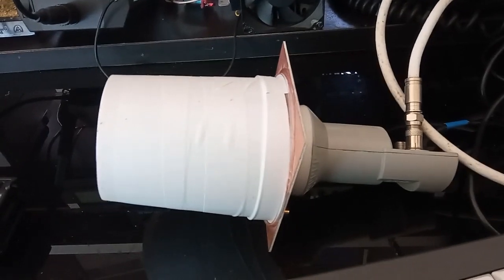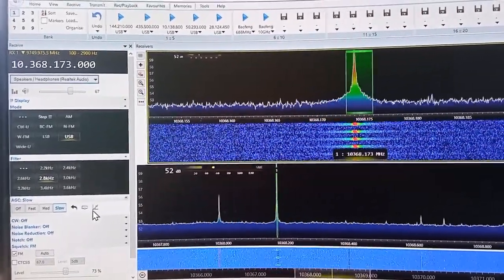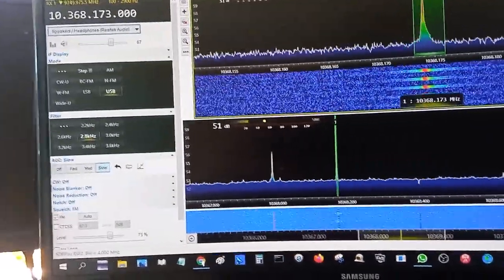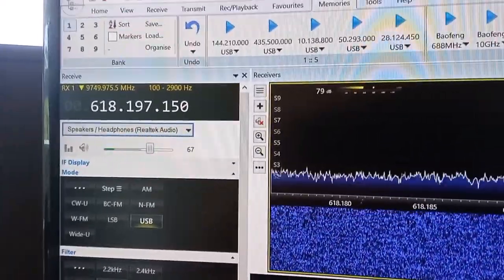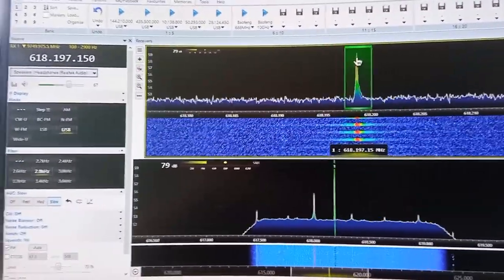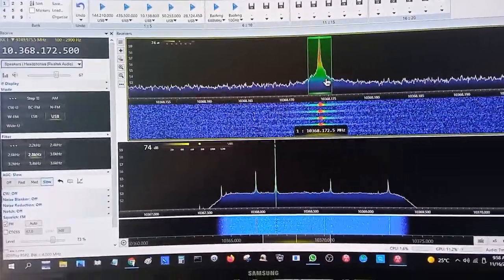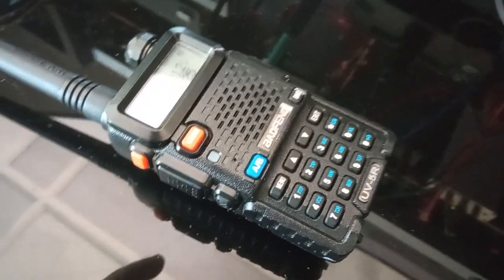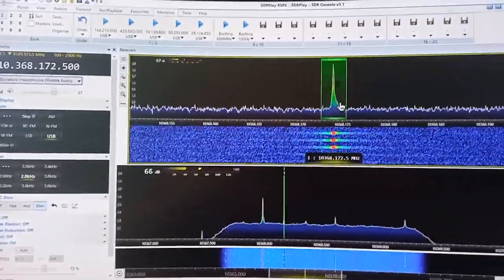Using a Baofeng as 10GHz signal generator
QO-100 users: setting it on 437.070 it will generate the 24th harmonic on 10.489GHz (Tks PR8KW for this info)